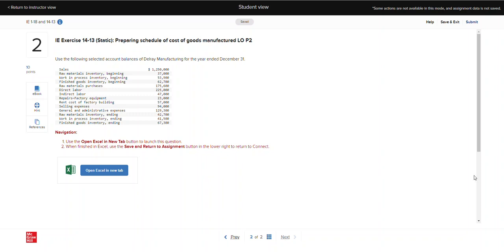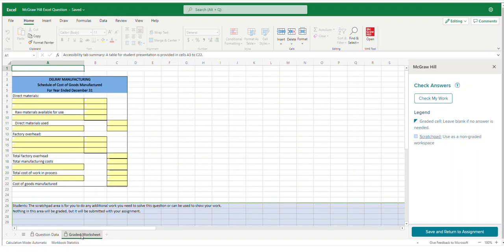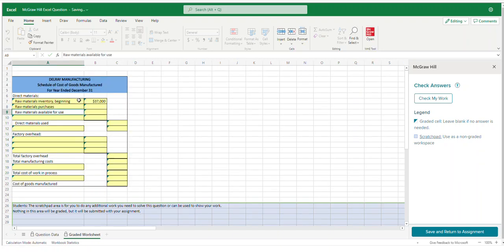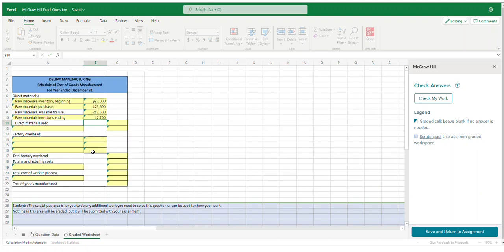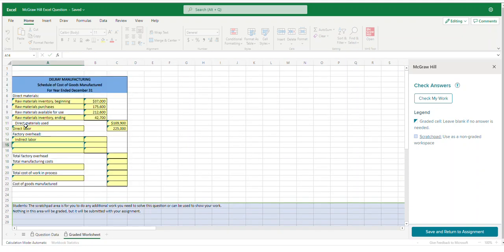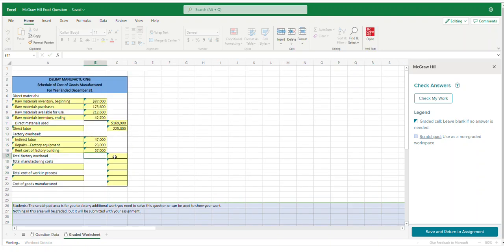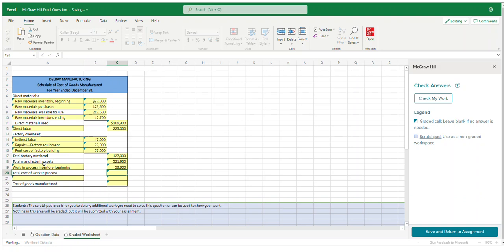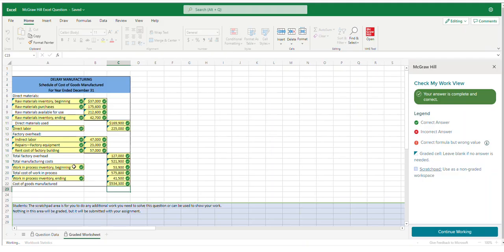How To Enter Formulas in IE Exercise 14-13